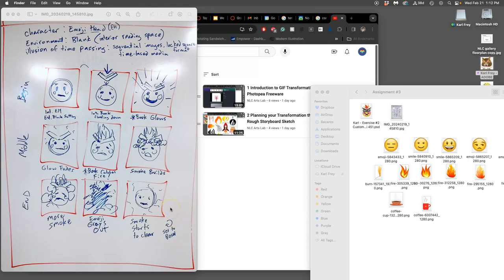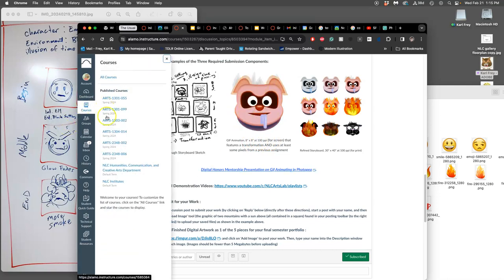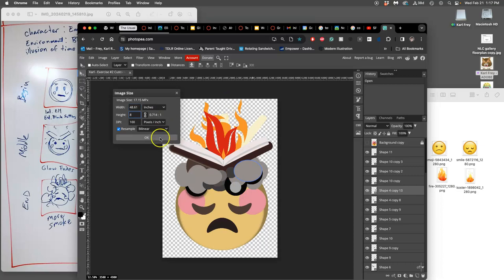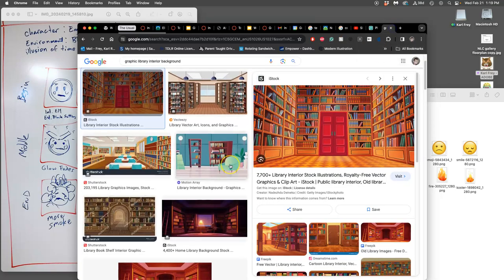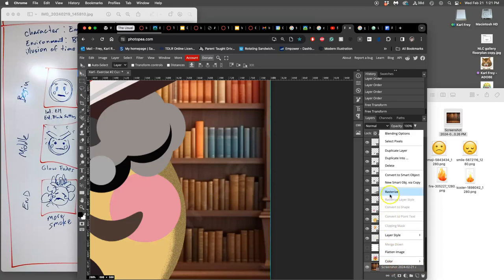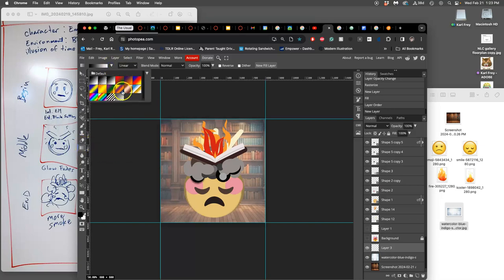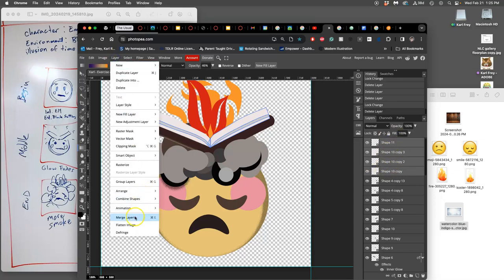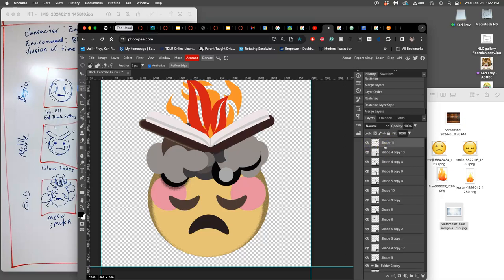3 Setting Up Your Assets File at the Correct Size and Resolution